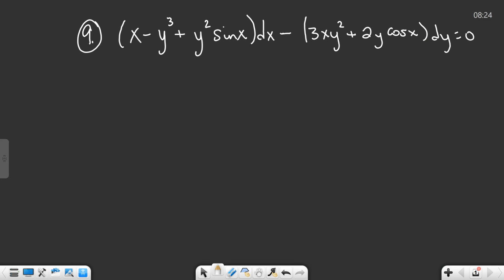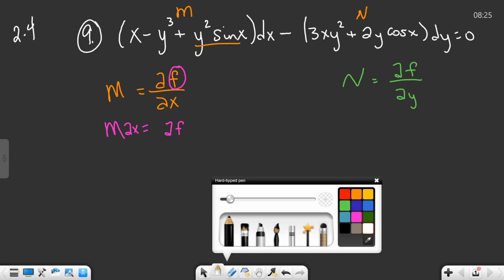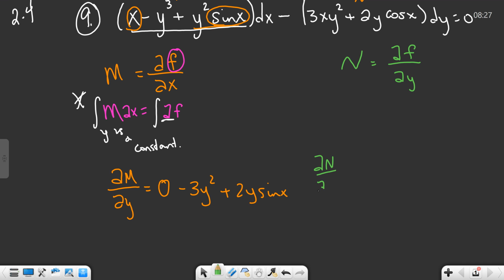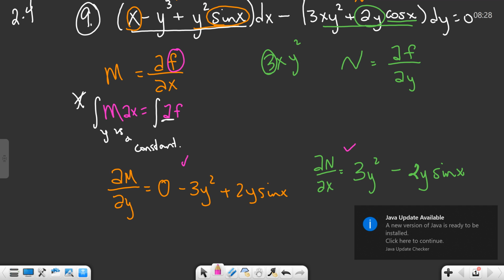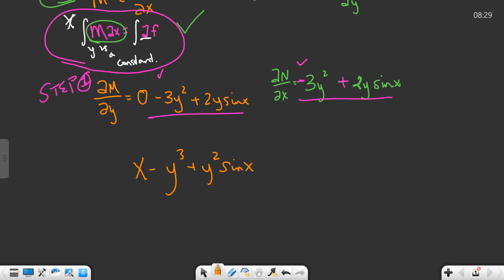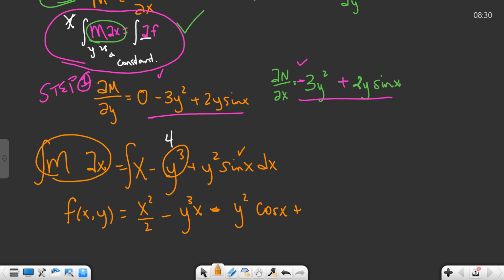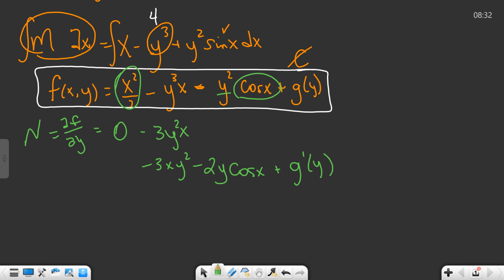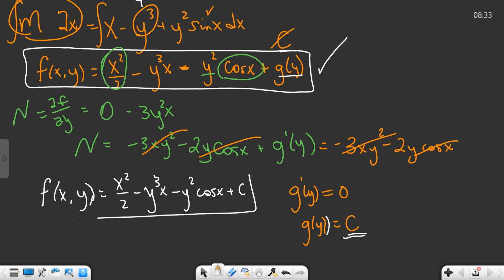MTH 238 Section 2.4